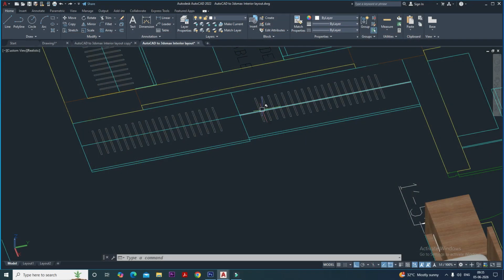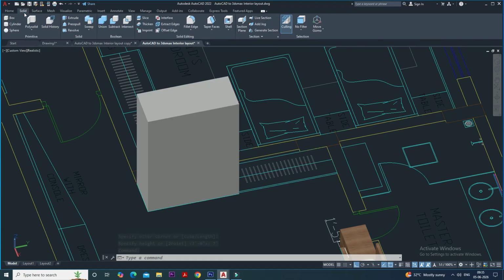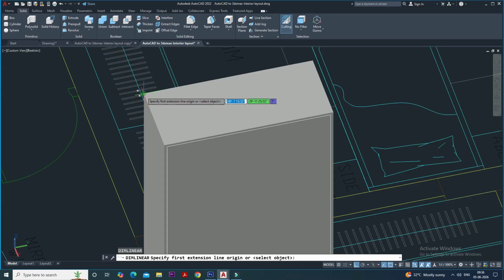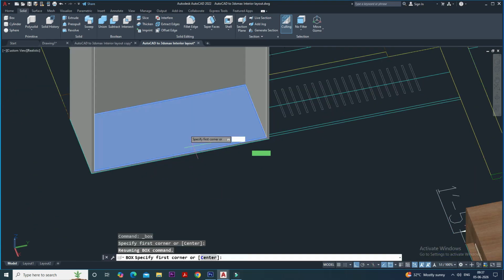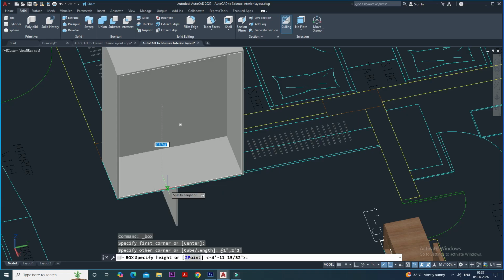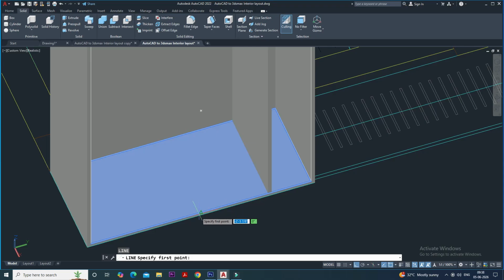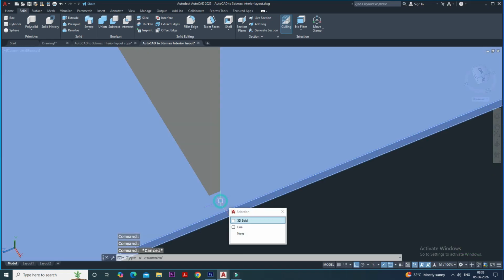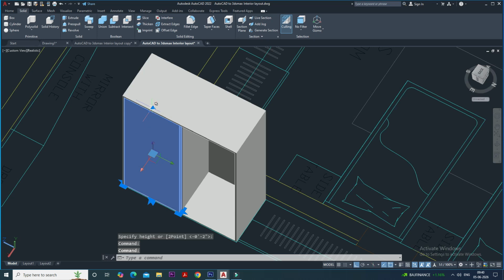Wadrobe Modelling in CAD 3d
hello Aspirant Learners in this my new video tutorial i have modelled a wadrobe in AutoCAD 3D step by step.